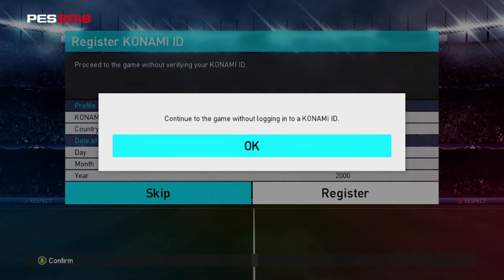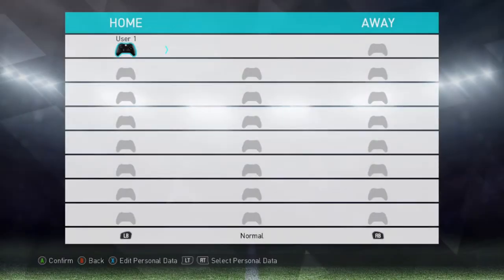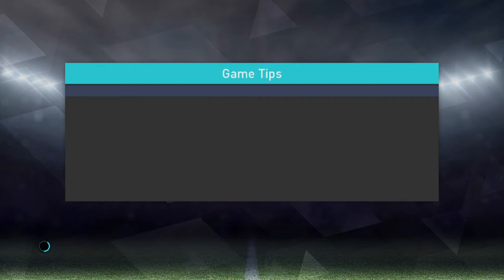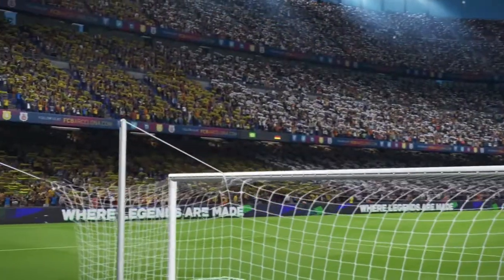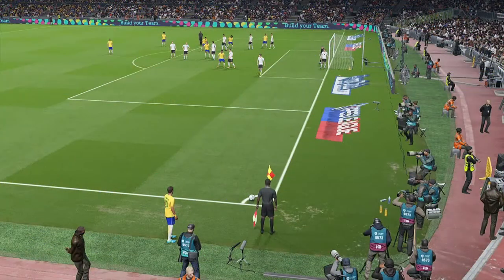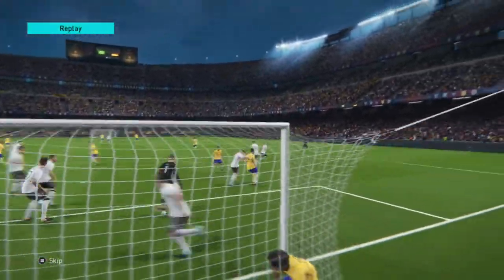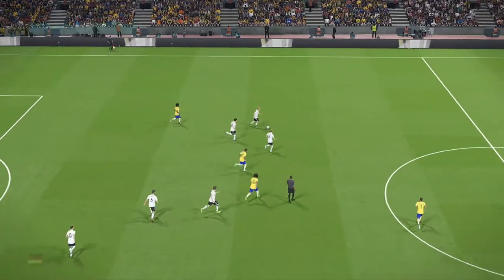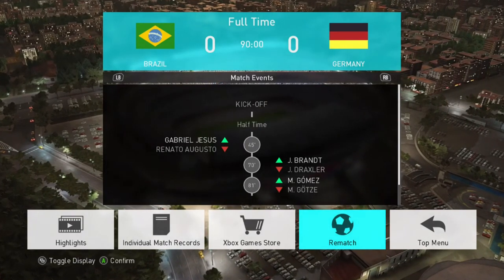TRYING OUT THE PES 2018 DEMO!!!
I have twitter!!